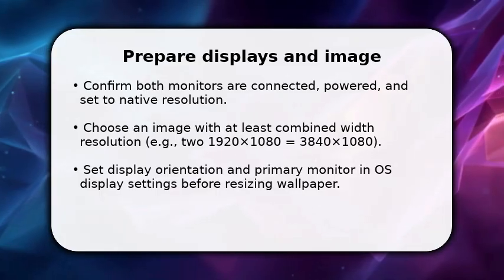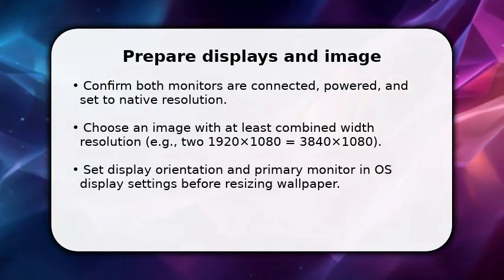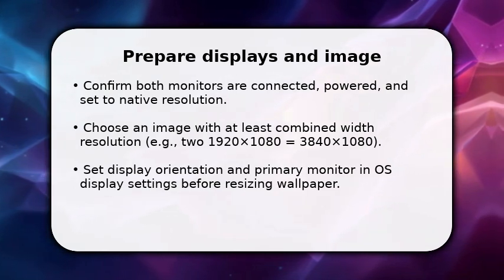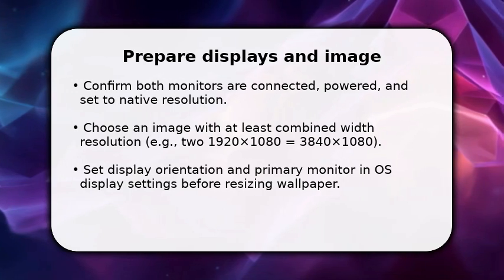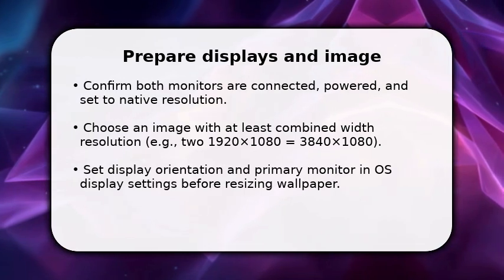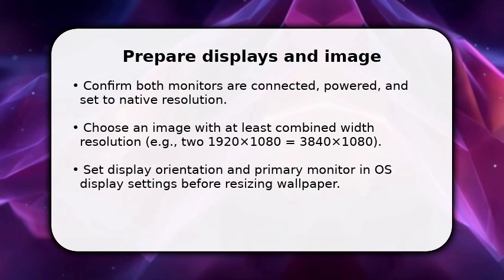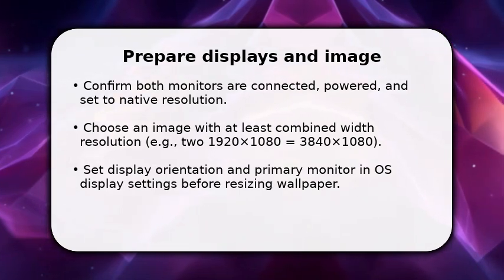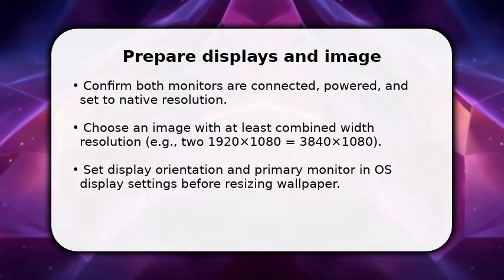How to Make Wallpaper Extend Across 2 Monitors (full Guide)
How to Make Wallpaper Extend Across 2 Monitors (full Guide) | 🔒 Surfshark VPN Deal — Stay private and secure. $1.99/mo + 3 Months Free ▸

Discover the secrets to seamlessly extending wallpaper across dual monitors with our comprehensive guide. Learn practical tips and shortcut methods for a cohesive visual experience, whether you're working from home or setting up your multi-display setup.

extend wallpaper,